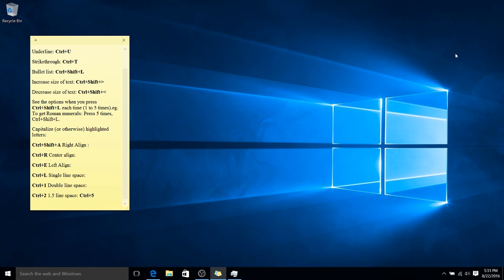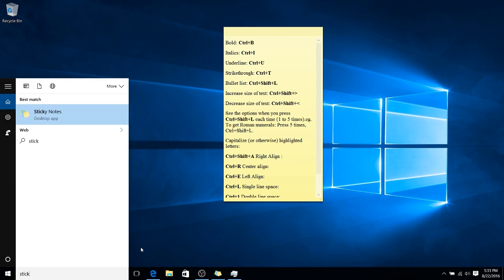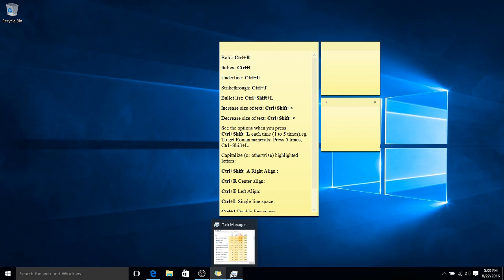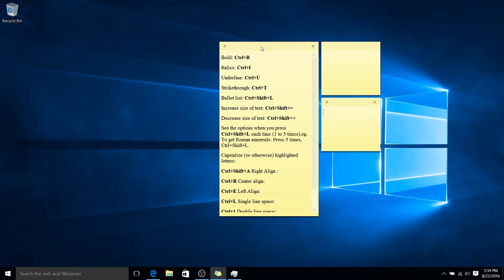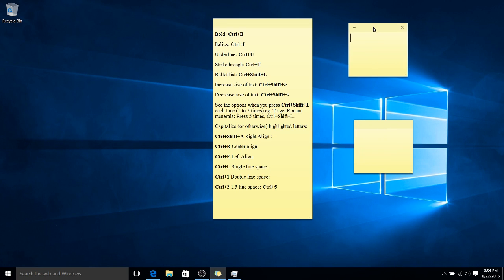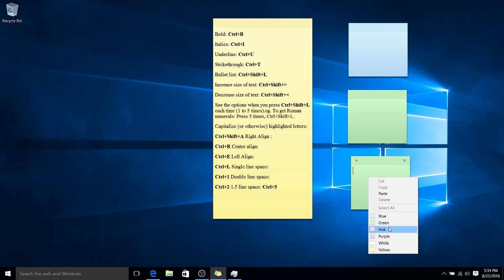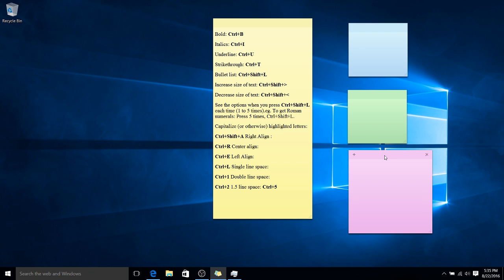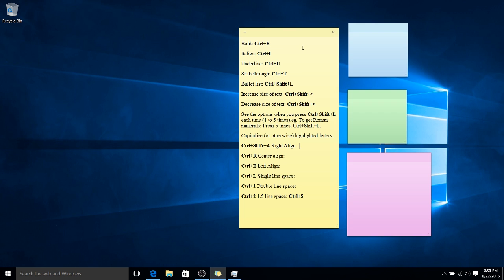Introduction to Sticky Notes for Windows 10 / 7 - Tutorial for Beginners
An incredibly useful yet simple tracking application. Sticky notes is the equivilent of putting a bunch of color coded notes over your computer without the clutter (because you can show and hide them at any time with one click).

Bold: Ctrl+B
Italics: Ctrl+I
Underline: Ctrl+U
Strikethrough: Ctrl+T
Bullet list: Ctrl+Shift+L
See the options when you press Ctrl+Shift+L (each time 1 to 5 times.eg). To get Roman numerals: Press 5 times, Ctrl+Shift+L.
Capitalize (or otherwise) highlighted letters: Ctrl+Shift+A
Right Align : Ctrl+R
Center align: Ctrl+E
Left Align: Ctrl+L
Single line space: Ctrl+1
Double line space: Ctrl+2
1.5 line space: Ctrl+5